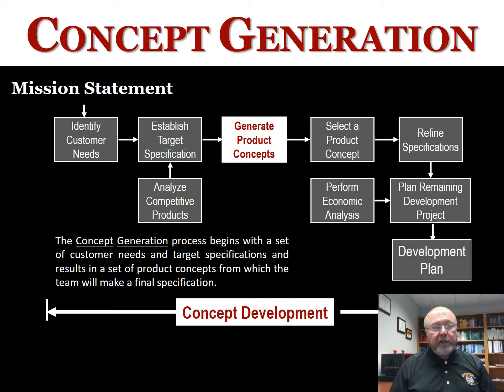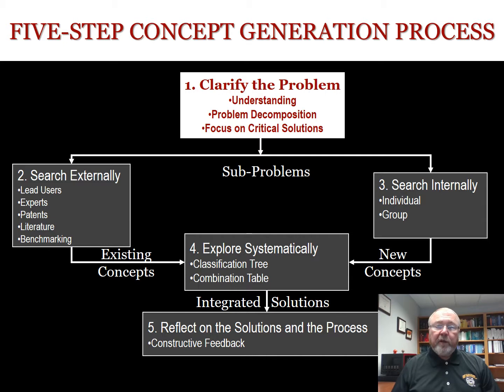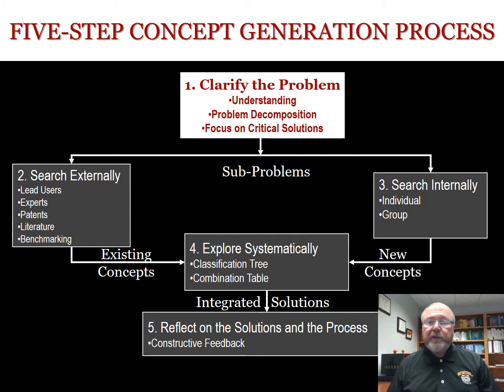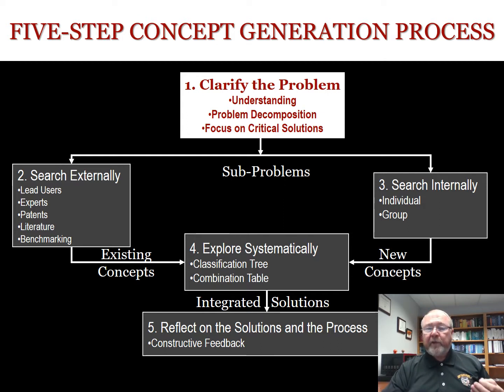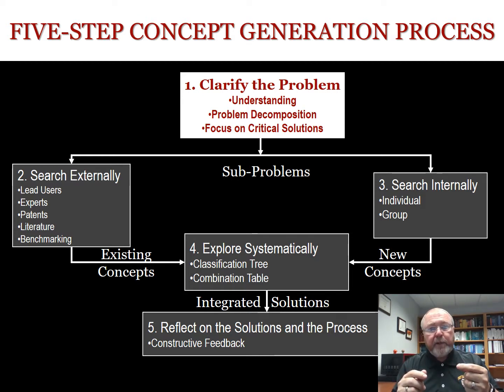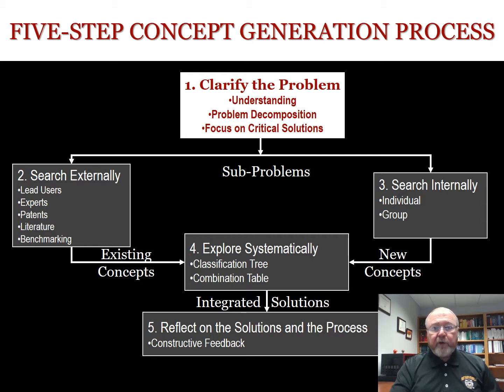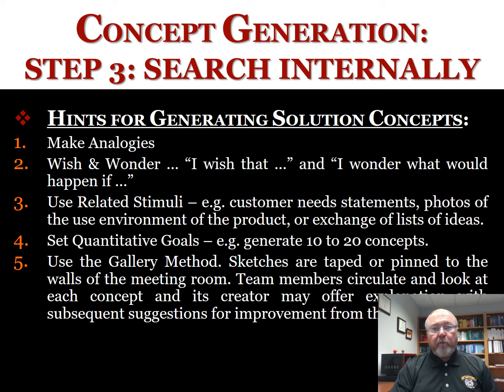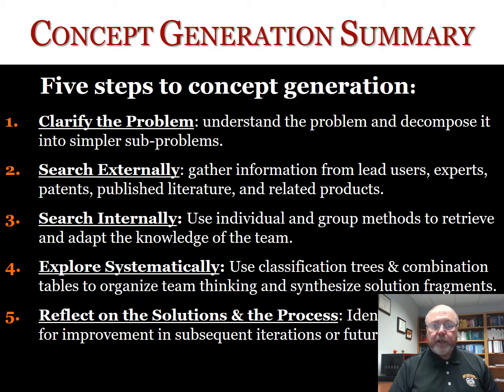Rick Edgeman on Product and Service Concept Generation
A quick overview of one method of generating product / service concepts.